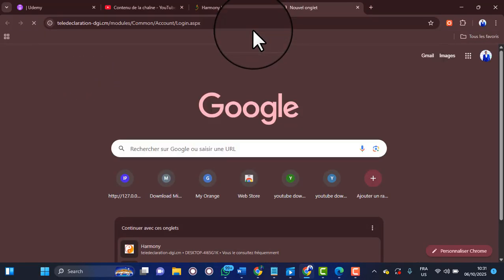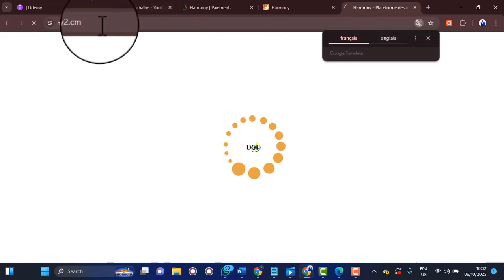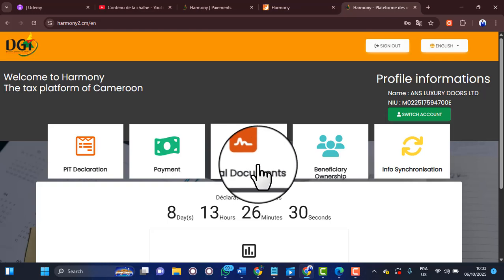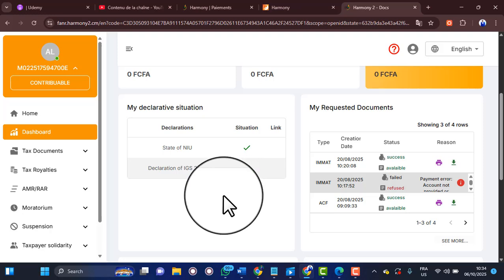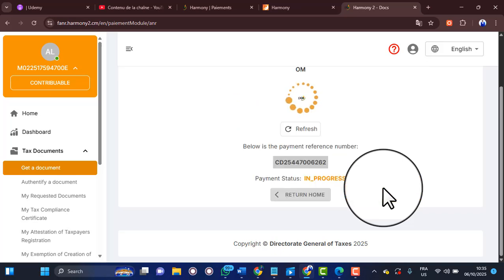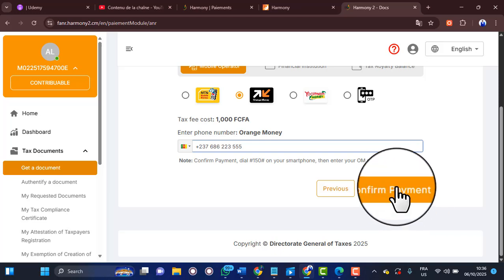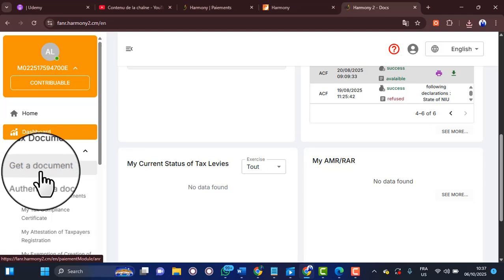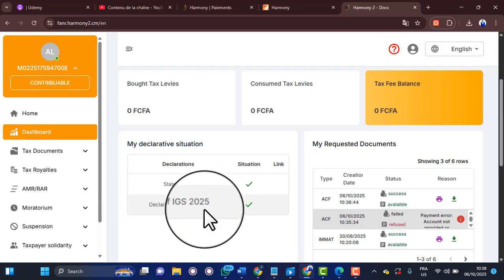How to generate an ACF ( tax complience certificate) in cameroon